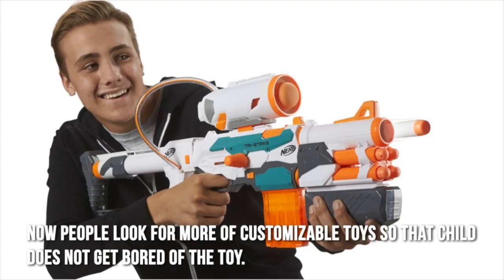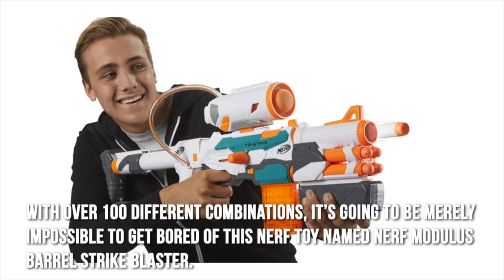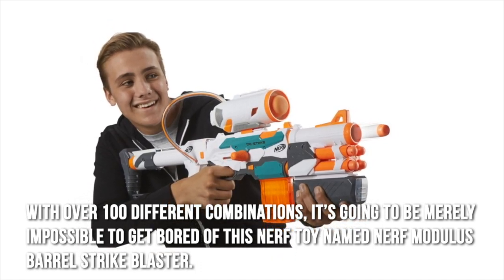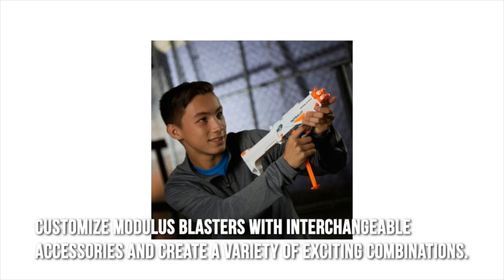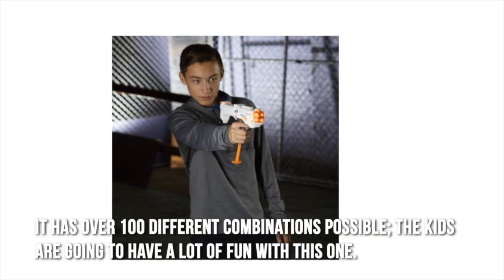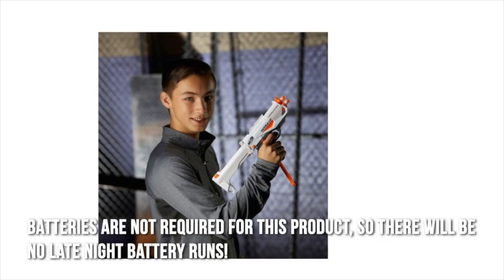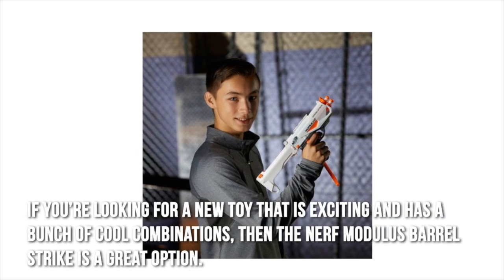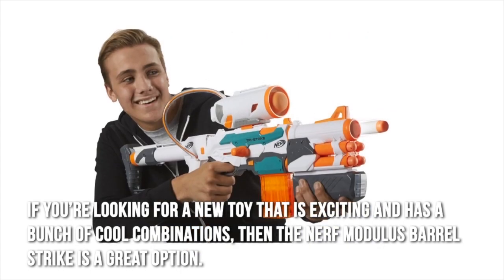NERF MODULUS BARRELSTRIKE BLASTER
The Nerf Barrel Strike Blaster is the ultimate toy needed ñ with this toy at your side, you will be able to win all of those exciting Nerd battles! If you have one of these bad boys, the other kids will be jealous, no joke. Children will have the opportunity to build their own blaster to complete any battle or mission with the Nerd Modulus system ñ this is fully customizable.

By customizable, we mean you can customize modulus blasters with interchangeable accessories and create a variety of exciting combinations. Looking at the toy and reading about it, we found that over one hundred different combinations are possible. Each accessory, however, is sold separately, but that is not that big of a deal, because it gives the little ones something to aim for and spend their allowance on. With over 100 different combinations, it is going to be merely impossible to get bored of this Nerf toy as if abroad and Nerf are ever used together.